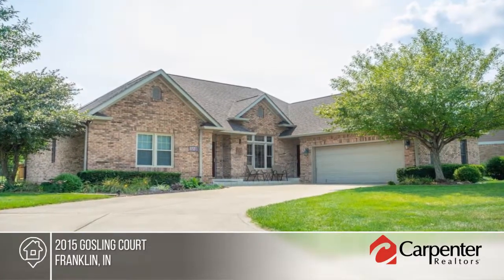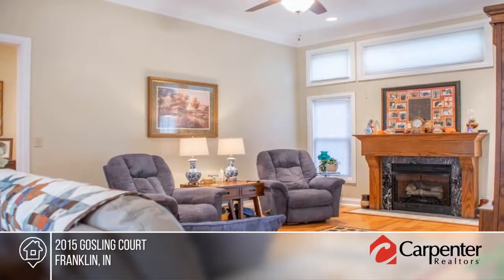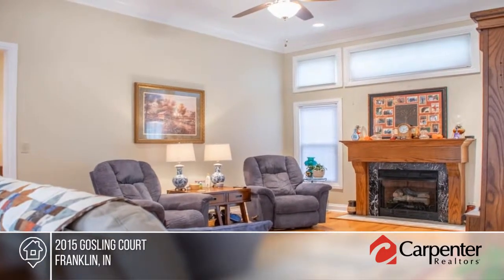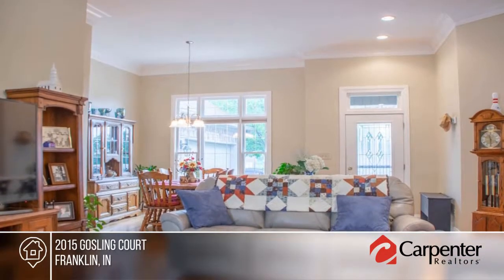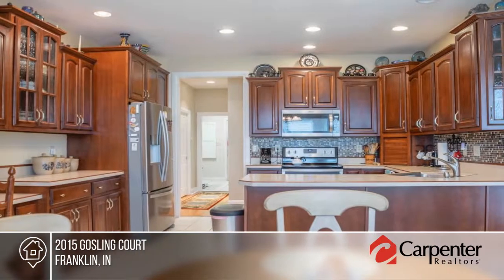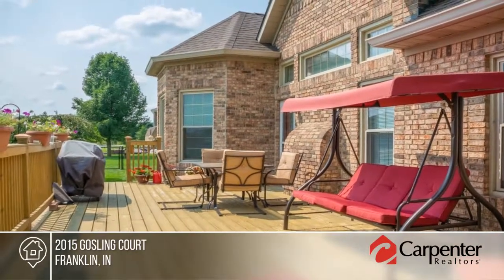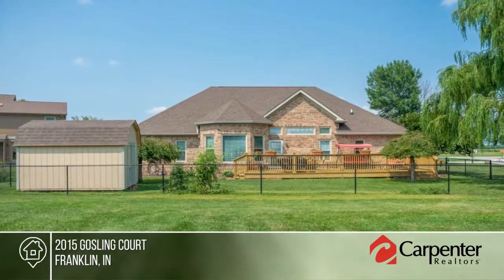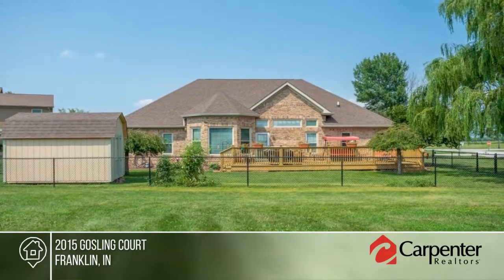2015 Gosling Court Franklin, IN | MLS# 21590368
2015 Gosling Court, Franklin, IN

Welcome to Pheasant Pointe! This beautiful home was the original model and has been well loved and cared for. Enter to the great room to gleaming hardwood floors, raised ceilings, and a wall of windows surround the fireplace. Formal dining area, breakfast room and breakfast bar provide plenty of seating for dinner guests. Split bedroom plan with double sinks in both bathrooms, Master Bath has tub and shower. Backyard features large deck, fenced and storage shed. This home will not disappoint!